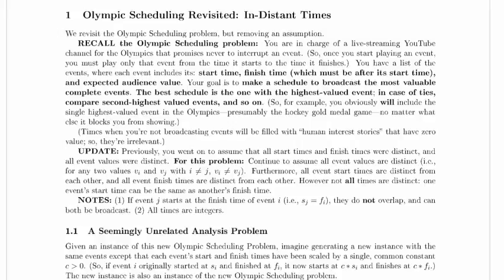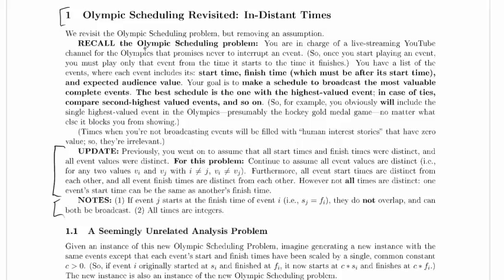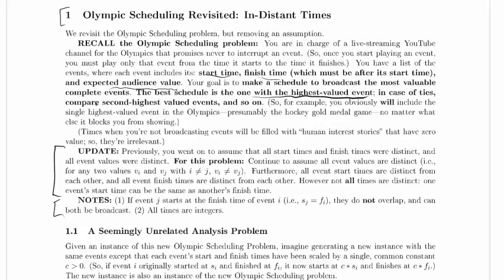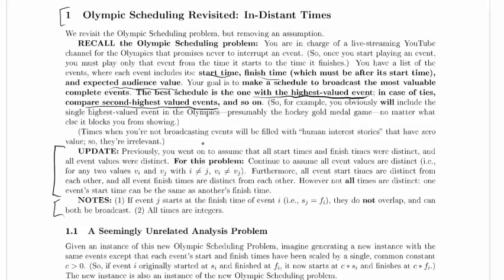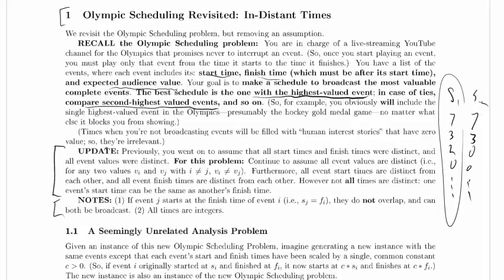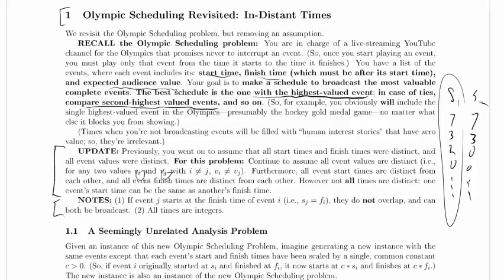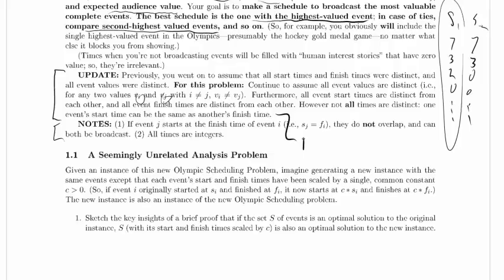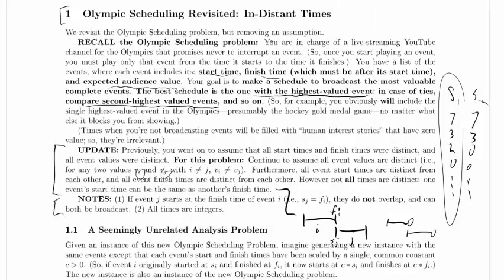CPSC 320 Worked Example, Olympic Scheduling: Intro